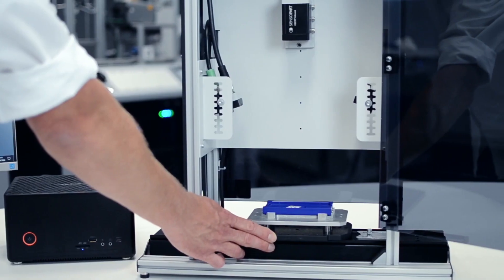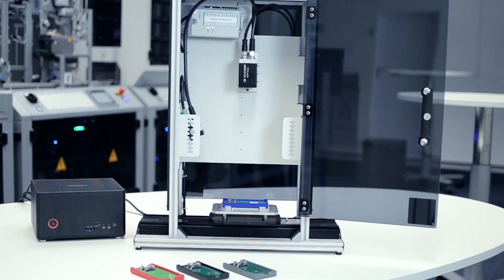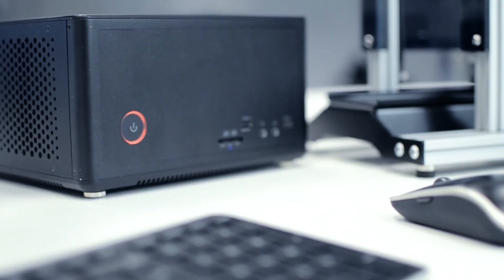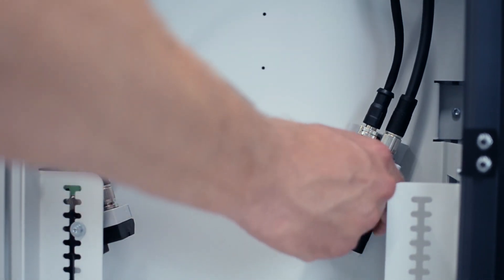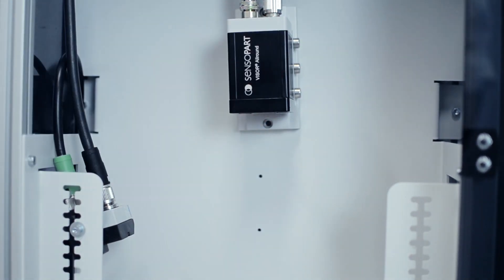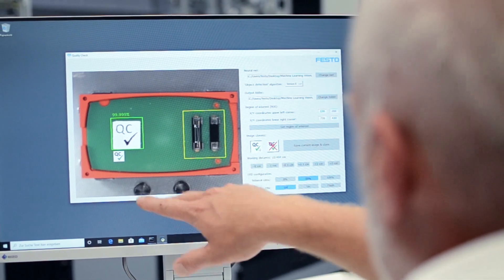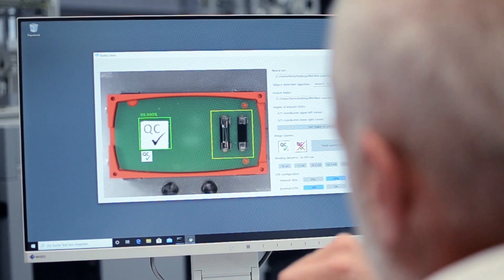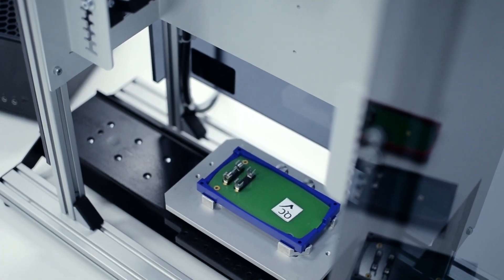Machine Learning Vision – Practice-oriented introduction to the basics of artificial intelligence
According to all forecasts, the share of intelligent software within modern production systems will continue to increase in upcoming years. Therefore, well-founded training, further education and training in the field of AI or ML are the key factors to master and profitably apply such complex systems in the future. Immerse yourself in this exciting world with Machine Learning Vision.